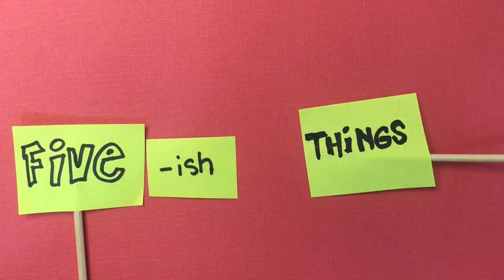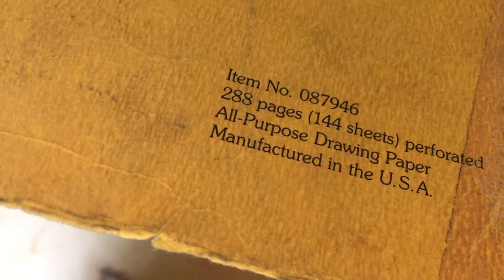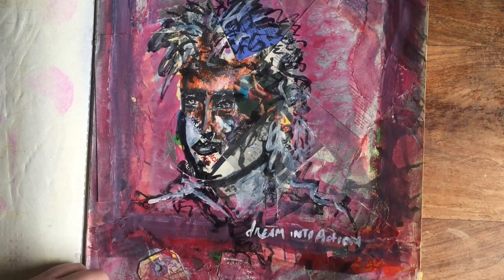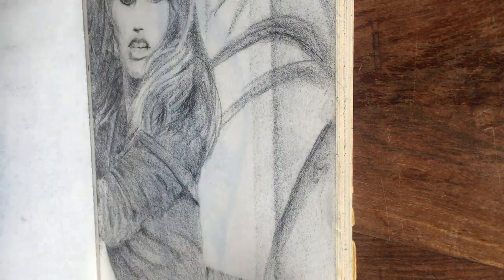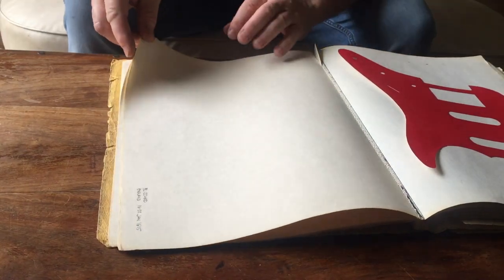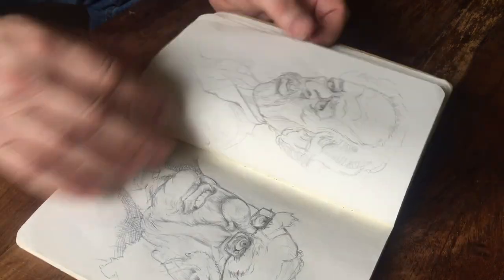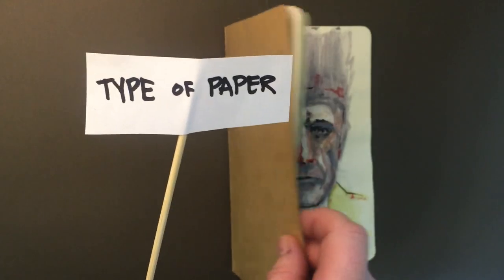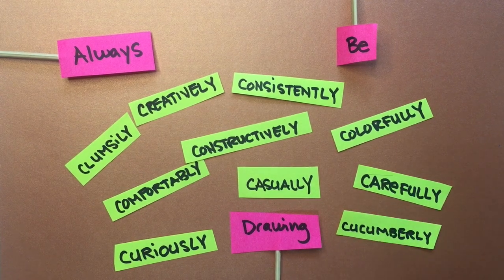Why it took 10 YEARS to finish this sketchbook and how YOU can avoid my mistakes! + HamsterBomb!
My very first sketchbook (probably more appropriately called an "artbook") took forever to complete and I blame the sketchbook! Mostly. It just wasn't the best fit for me at the age of 15. Or 16, apparently. Or...20... haha! I'll flip through that and some other sketchbooks and ask myself, what did I learn? What would I do differently? How can we get a sketchbook that fits our lives AND our shoulder bags? Is there a secret to becoming a more skilled artist? Find these answers and more right here.  Plus, there's a completely unnecessary bonus Hamster Bomb for your viewing pleasure.